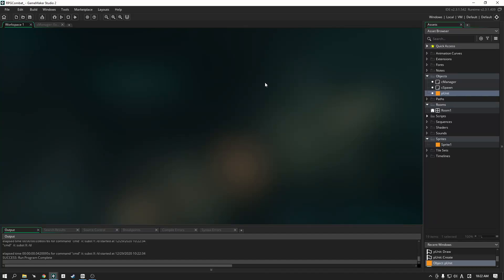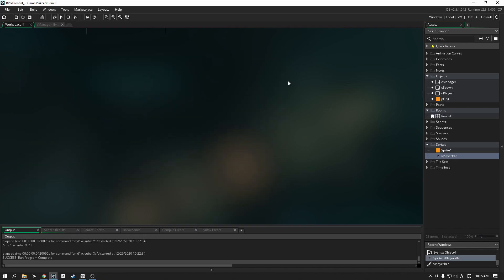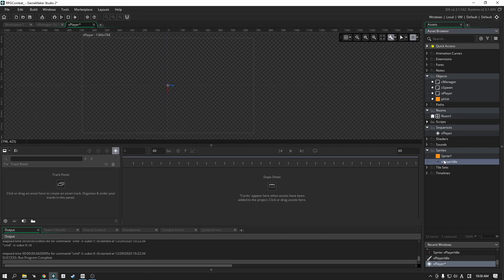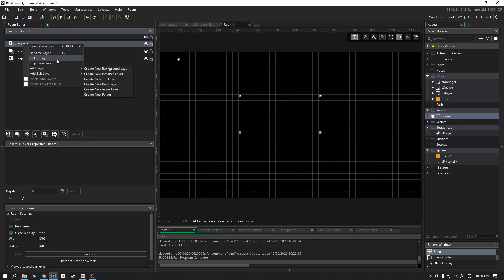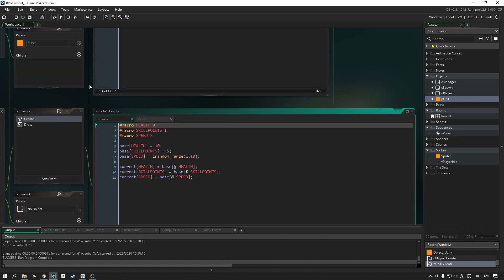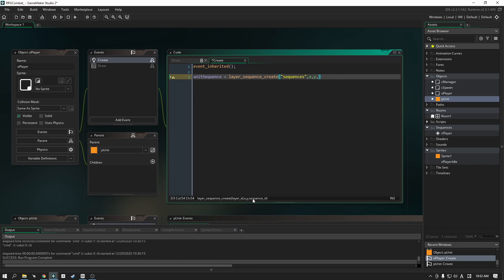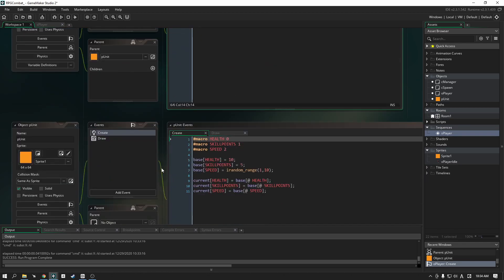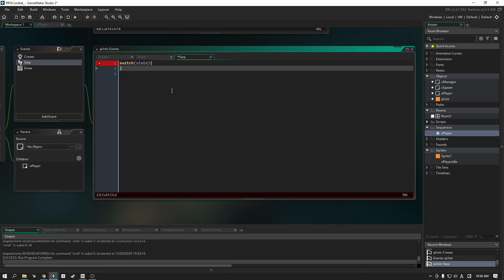[GMS2] Make a Turn-based RPG Combat Tutorial in GameMaker Studio 2 (p.8 create sequences) | FunBox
Let's add a little more to our Turn-based RPG combat system in GameMaker Studio 2.3 by making the first of our sequences! In this video, we will only work with the idle animation (for now), but as we go through the series, we will also eventually cover all other animations like attacking, defending, casting spells, etc.

Sequences in GameMaker Studio 2.3 are really useful in that we can use things like broadcast messages and moments in our game to really tighten up the timing and get some pinpoint accuracy in when code needs to be called.

This is especially useful in a game like a RPG or JRPG with a turn-based combat system as we need to control what the player (or AI) can or can't do during specific phases in the game loop. We are slowly but surely getting through this code system.

Big thank you to OcO for havign this free asssets pack that we can use!